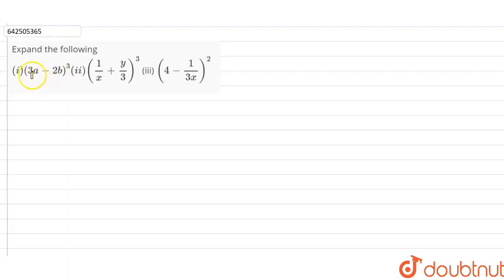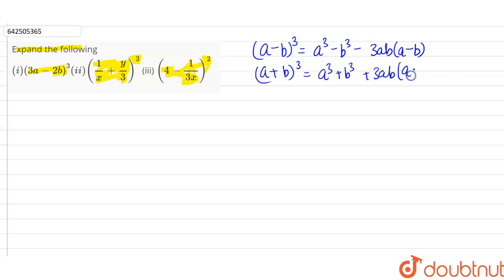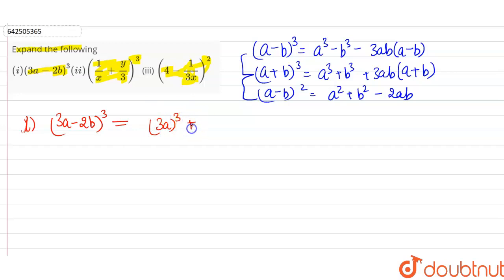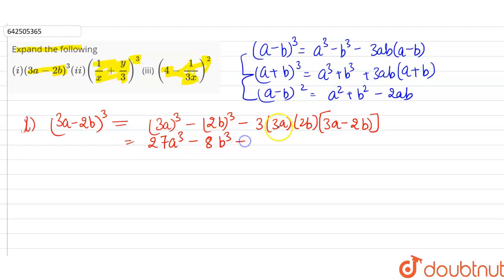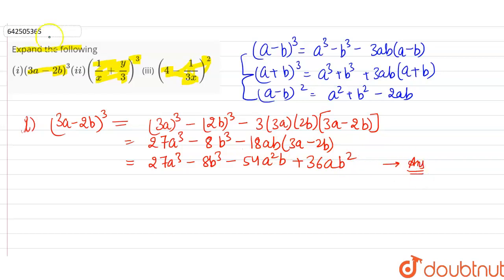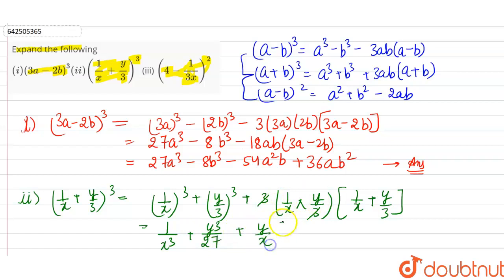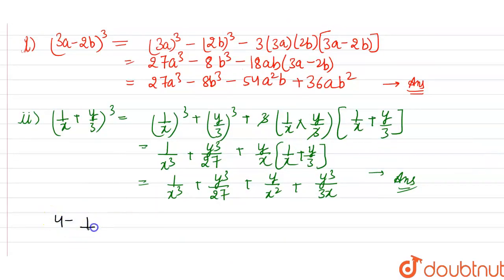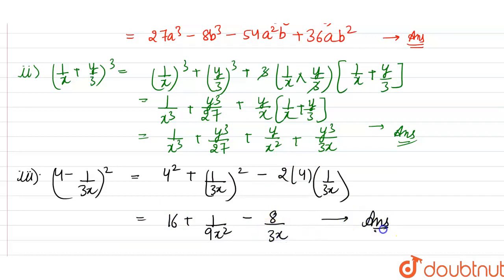Expand the following(i) (3a-2b)^(3) (ii) ((1)/(x)+(y)/(3))^(3) (iii) (4-(1)/(3x))^(2) | 9 | POLY...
Expand the following(i) (3a-2b)^(3) (ii) ((1)/(x)+(y)/(3))^(3) (iii) (4-(1)/(3x))^(2)
Class: 9
Subject: MATHS
Chapter: POLYNOMIALS
Board:CBSE

👉 Have Any Query? Ask Us.